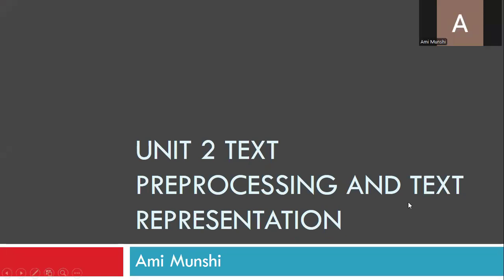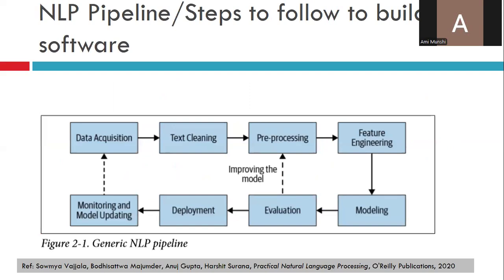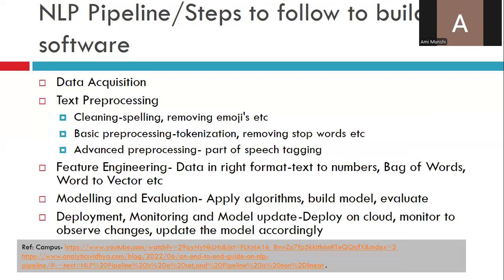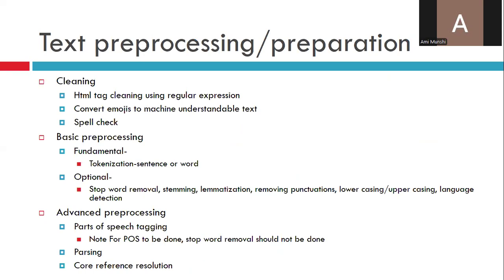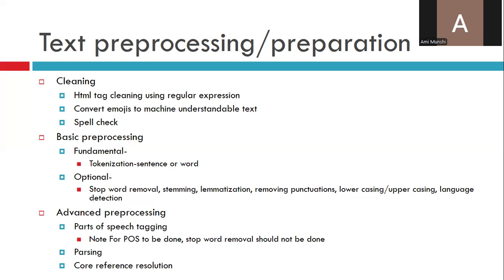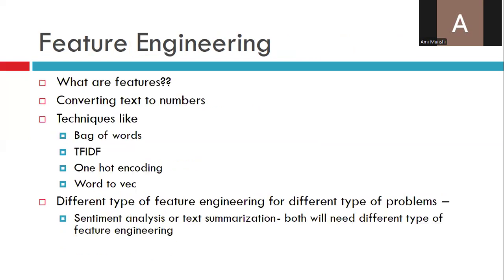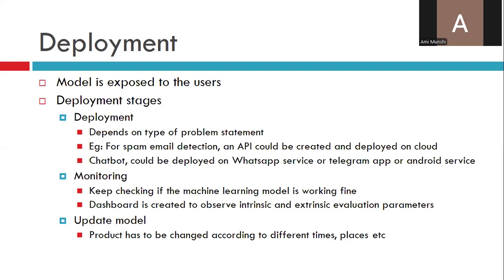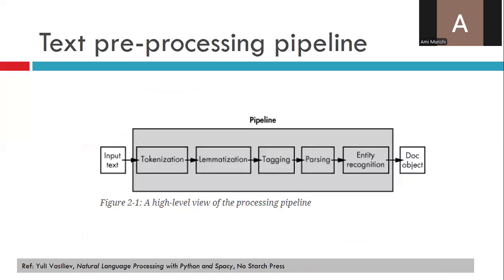NLP_02_TextPreprocessing&Representation Part1